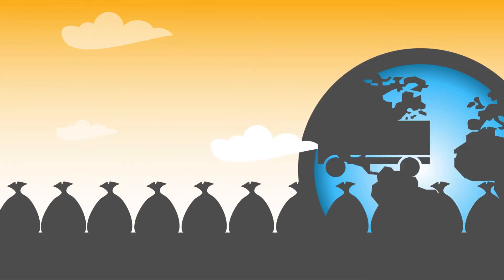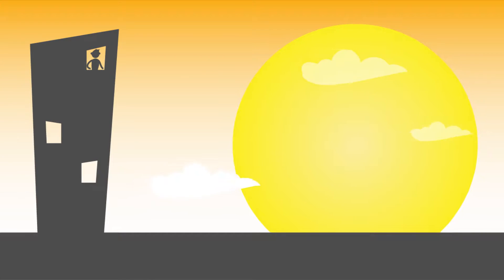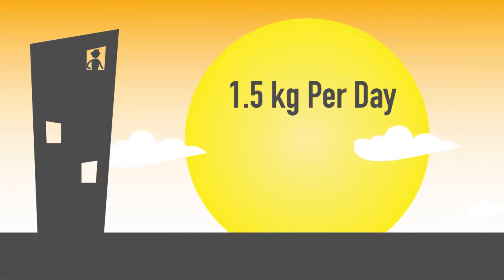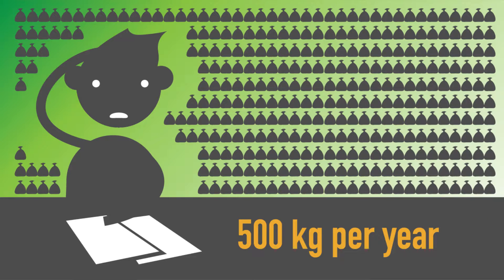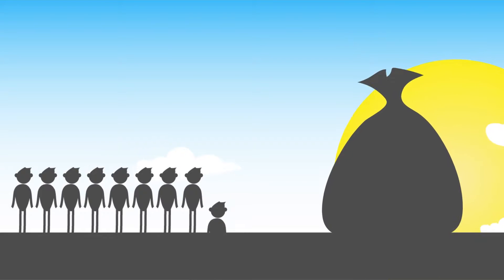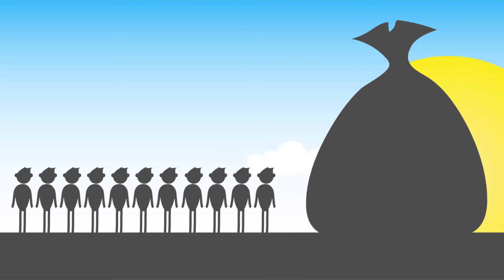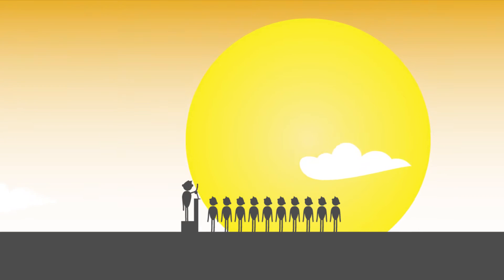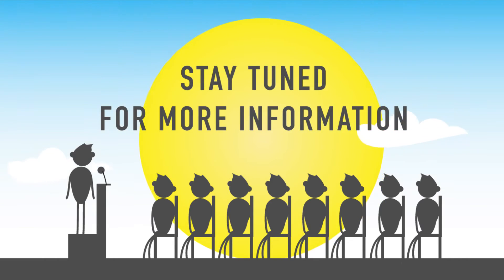How can we cocreate Sustainable Waste Management Methods in South Africa?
Waste management is rapidly becoming one of the most critical issues of our time. The average city dweller produces nearly 1.5kg’s of waste per day – which is more than 500kg’s of waste per year and given global population growth, is only set to grow. In South Africa alone, more than 42 cubic metres of general waste is generated every year. Worldwide the most popular disposal method is landfilling, but we are running out of suitable land fast and increasing contamination of  the air, soil and ground water.

The Netherlands - faced with exceptionally high population density and limited space - presents an interesting case study where the country was forced to innovate away from landfilling.

How can we cocreate solutions together on finding new methods of waste management between South African and Dutch counterparts?